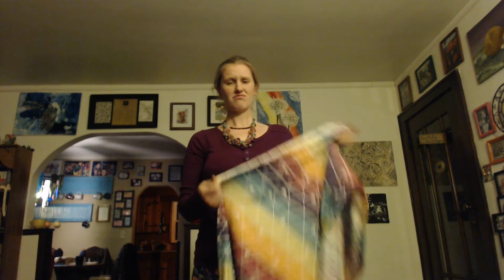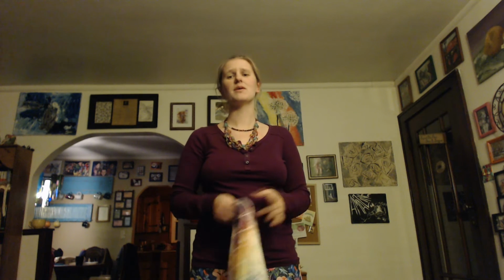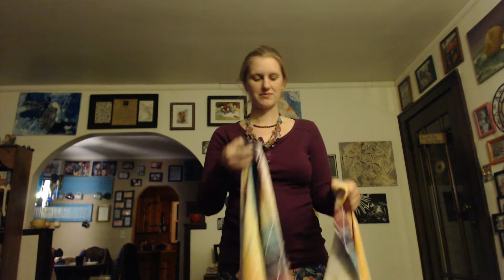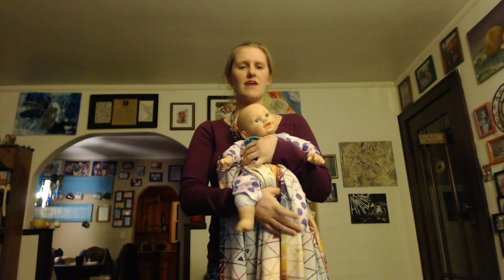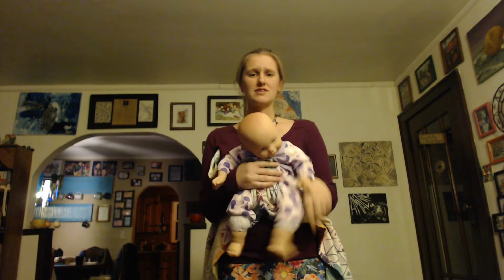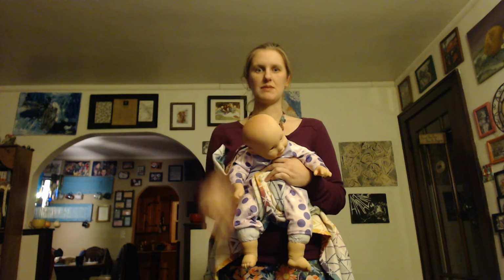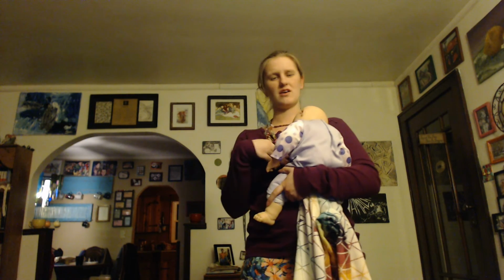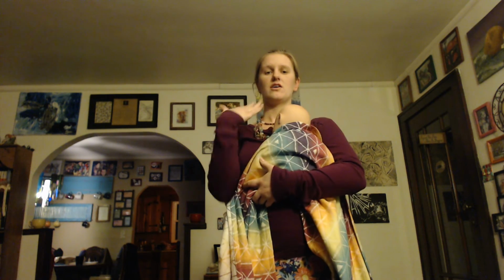Tips and tricks for babywearing in a woven wrap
A few tricks to make wearing with a woven wrap easier: how to make a good seat, how to tighten, and keeping good posture.